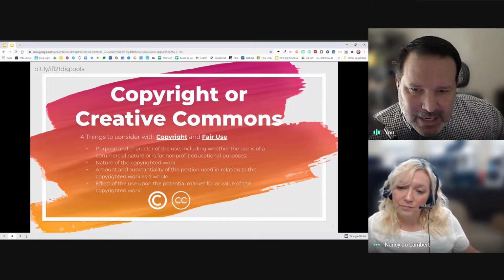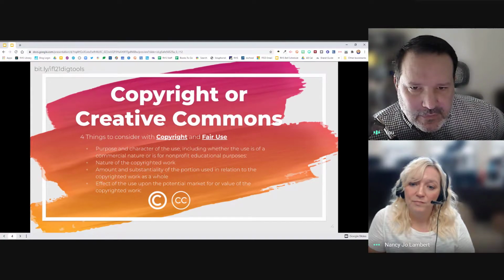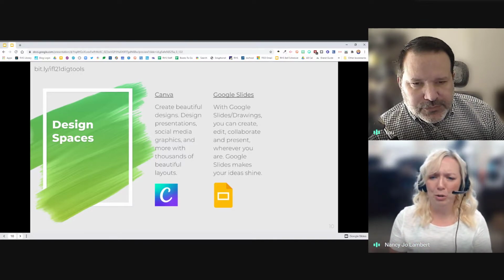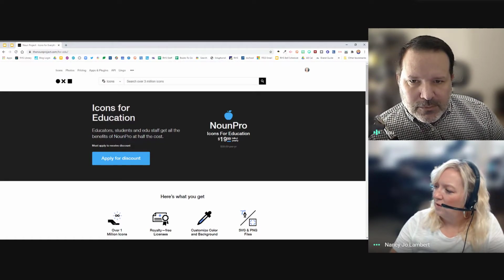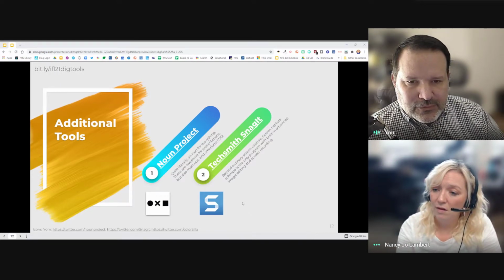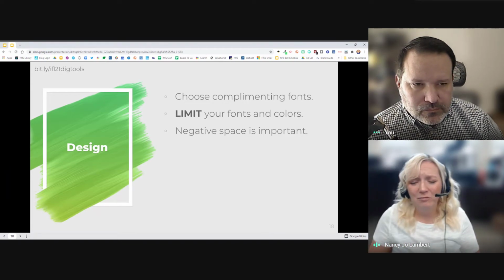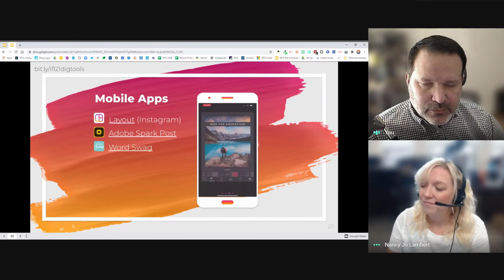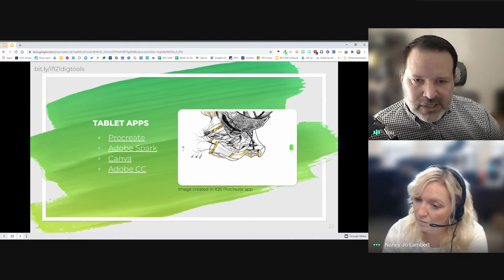Digital Tools for Copyright, Images, Design,& Creation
With near-endless online images and resources available to teachers and students, learn about targeted tools to use for teaching creation and design while modeling copyright and digital citizenship skills. In this session, participants will learn how and where to find images and other available media, but also to create original content that is visually effective.